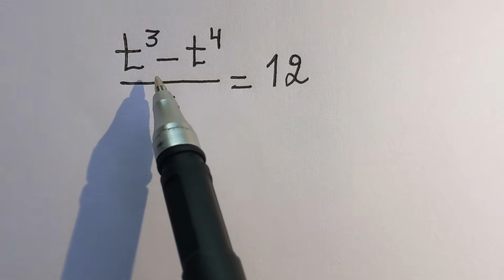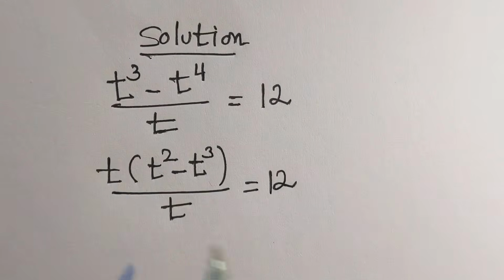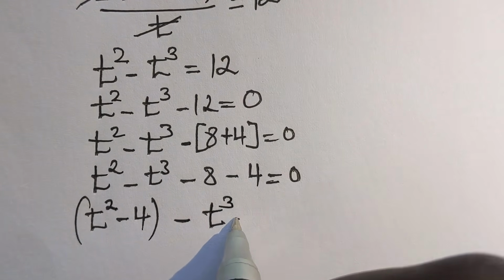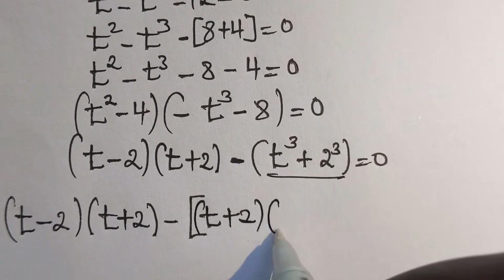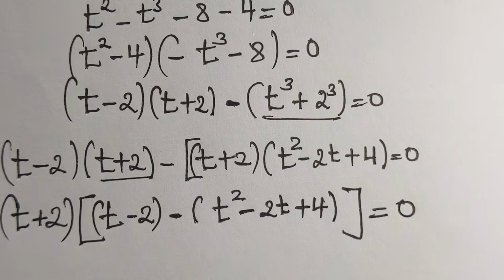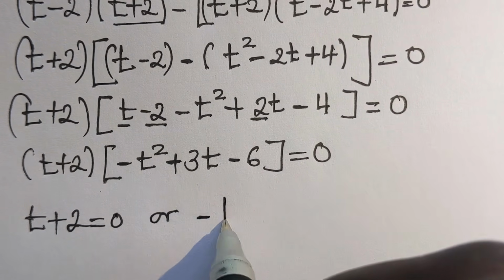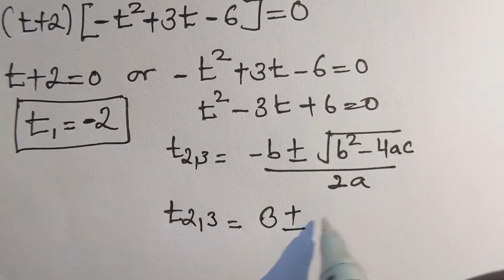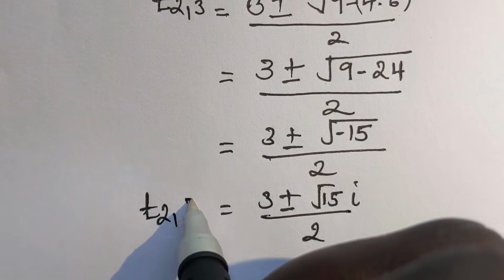Germany | Maths Olympiad | Can You Solve this?